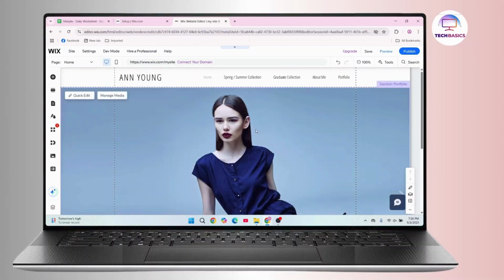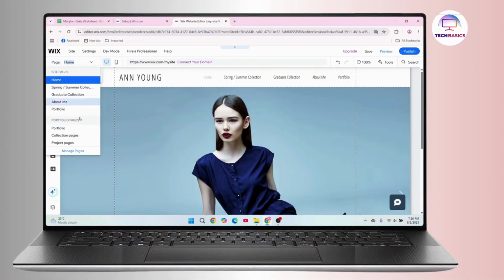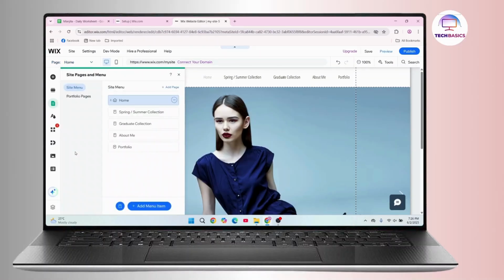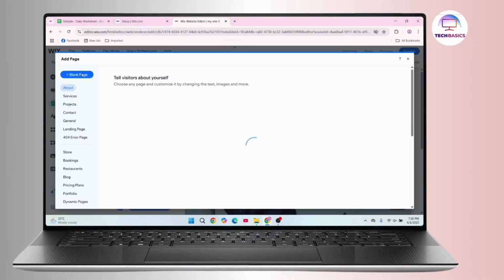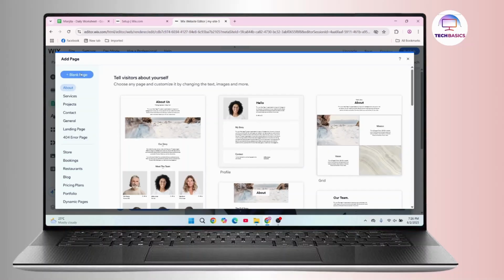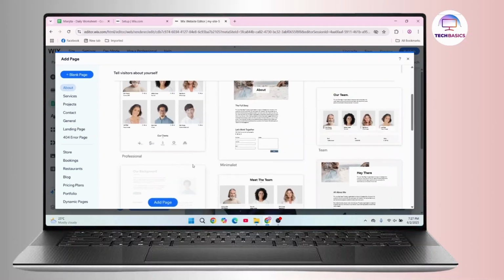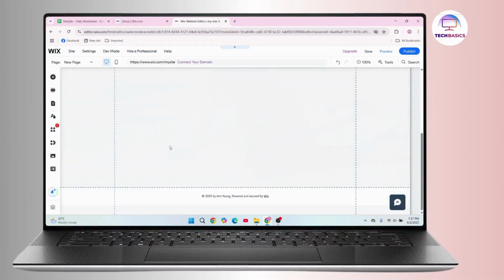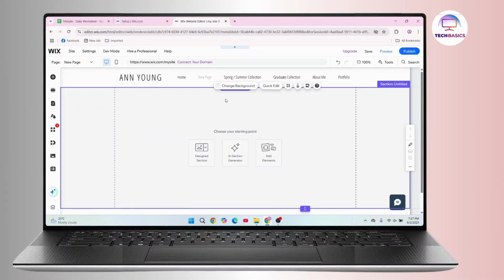How to Create a New Page on Wix Website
Learn how to create a new page on your Wix website quickly and easily! In this step-by-step tutorial, Kate shows you how to add a blank page or use page templates like About Us or Profile pages. Whether you're new to Wix or want to improve your site management skills, this guide covers everything you need to know to add pages and customize your Wix site.

Chapters:
00:00 - Introduction
Hi everyone! Kate welcomes you and introduces the tutorial.

00:10 - Access Wix Editor
Open your Wix website editor to begin.

00:20 - Navigate to Manage Pages
Click the Home dropdown at the top left and select "Manage Pages."

00:30 - Add a New Page
Click on "Add a Page" to create a new page.

00:40 - Choose Page Type
Select either a blank page or choose from Wix’s page templates like About Us or Profile.

00:55 - Add Blank Page
How to add and name a blank page for full customization.

01:10 - Change Background
Learn how to change the background of your new page.

01:20 - Wrap Up